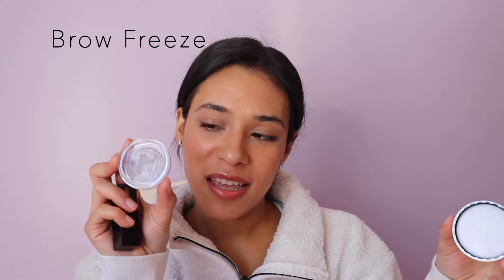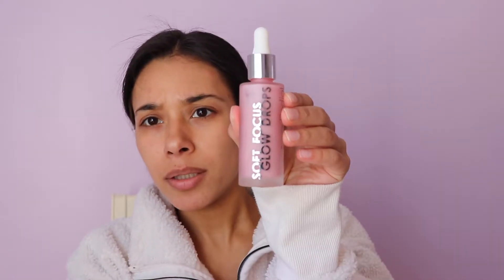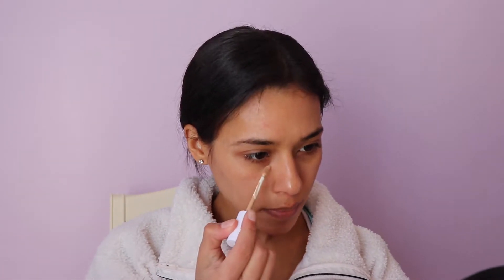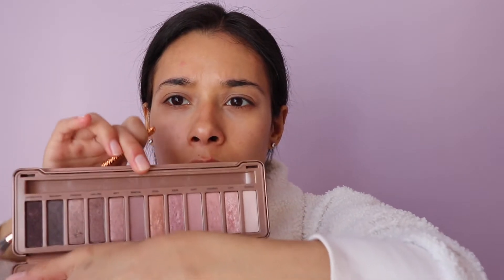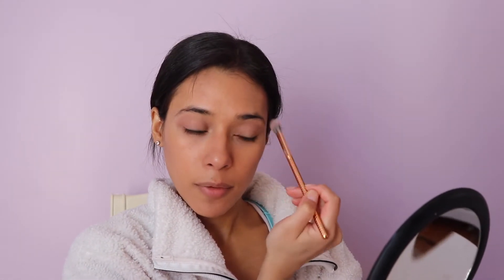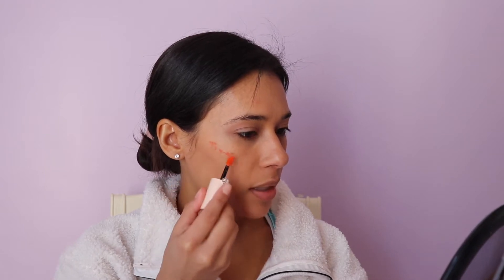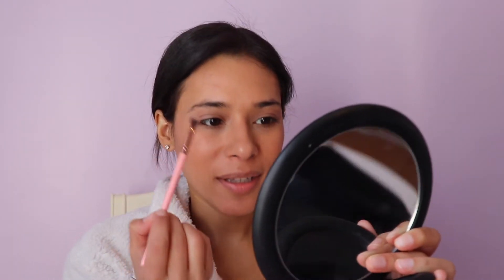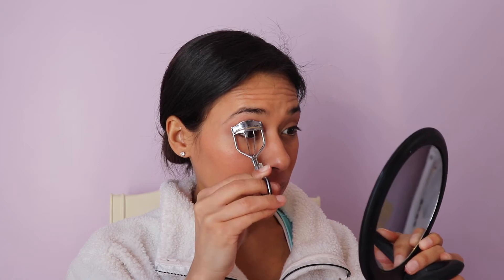The Clean Makeup Look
Here's my take on the "The Clean" or "Clean Girl" makeup look - hope you all like and let me know if you have any questions in the comments section :)

Products I used:
e.l.f Glossy Lip Stain in Power Muave
Anastasia Beverly Hills (ABH)  Brow Freeze /Wax
Rodial Soft Focus Glow Drop
bareMinerals Mineral Veil Finishing Powder
Milk Makeup KUSH High Volume Mascara
Essence Eyeliner in Nude
Ilia Super Serum Skin Tint in Kokkini
Saie Slip Tint in Four + Half (4.5)
Milk Makeup Concealer in Light Sand
Urban Decay Naked 3 Palette
Essence Brown Gel Eyeliner
Physicians Formula Butter Bronzer
Giorgio Armani A-blush in #30
bareMinerals Liquid Highlighter in Free
NYX Suede Matte Lip Liner in Sandstorm